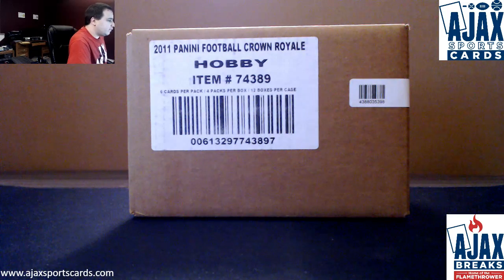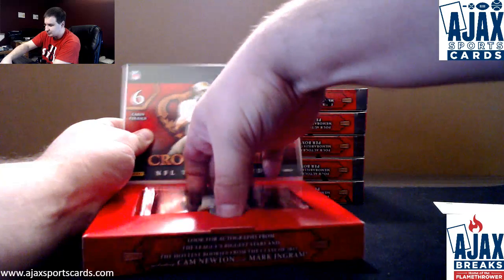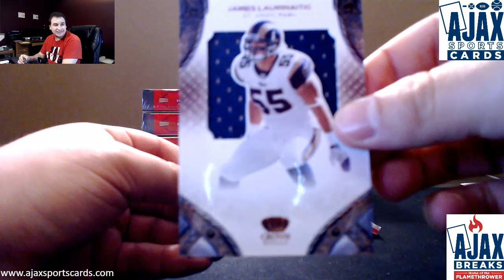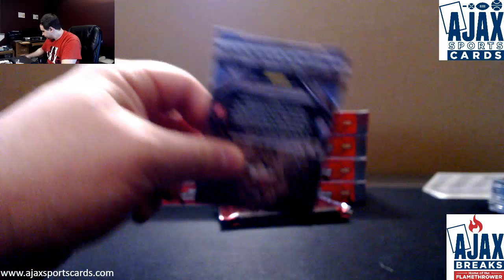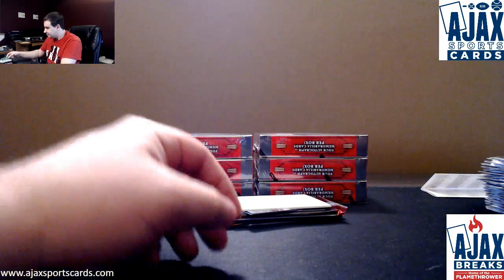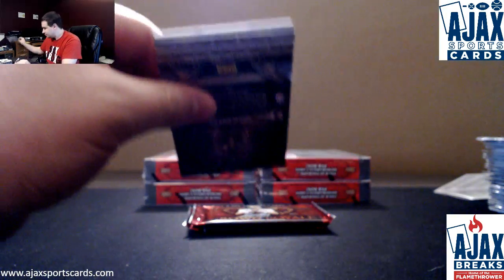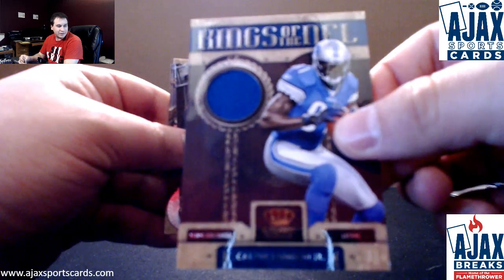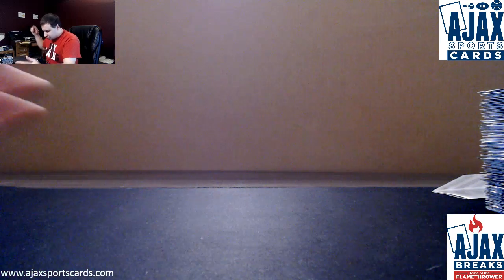2011 Panini Crown Royale FB 12-box Case Random Team Group Break #1 + GIVEAWAY!